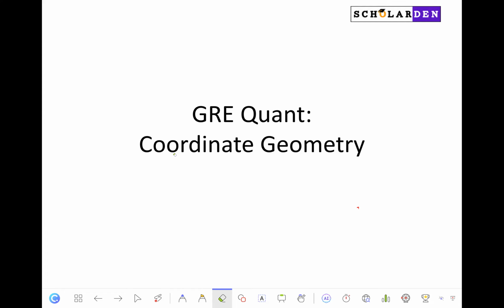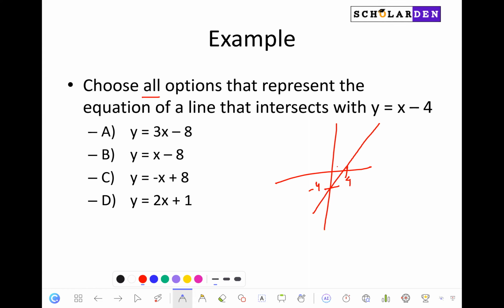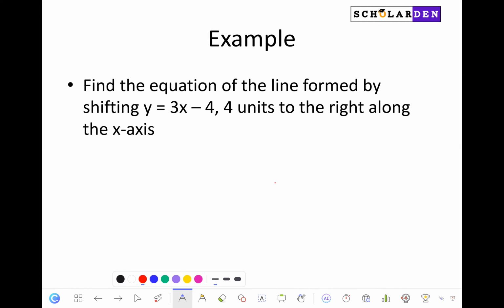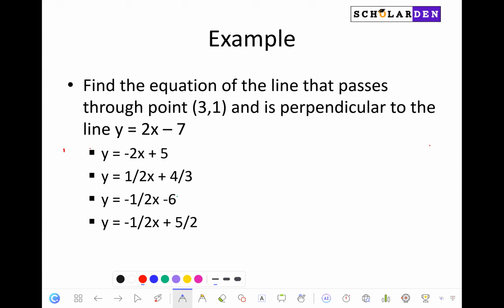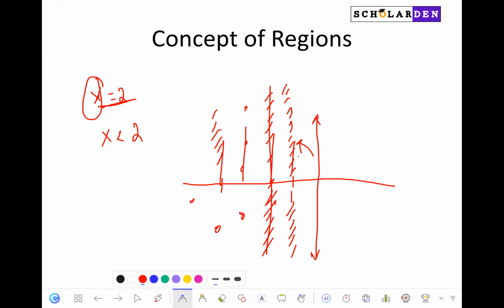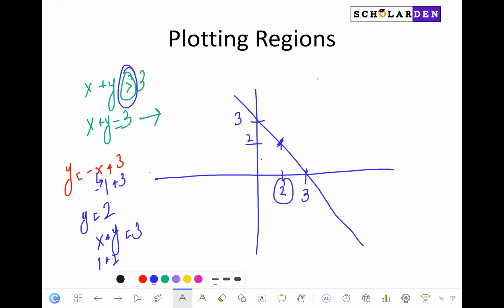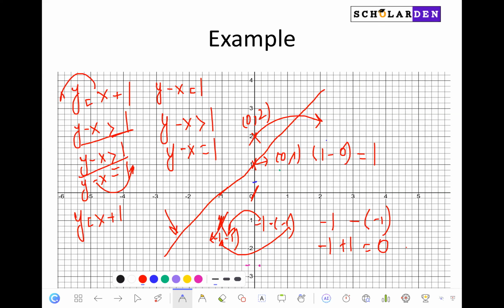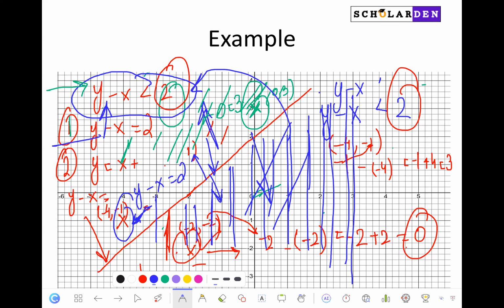GRE Coordinate Geometry Practice Questions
FREE GRE Classes Registration